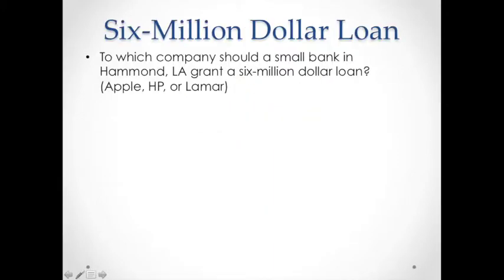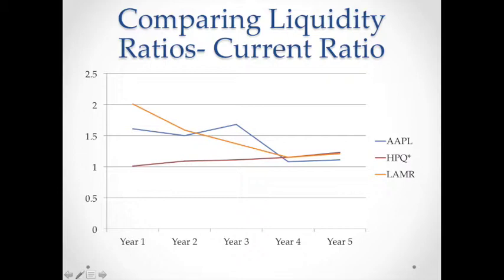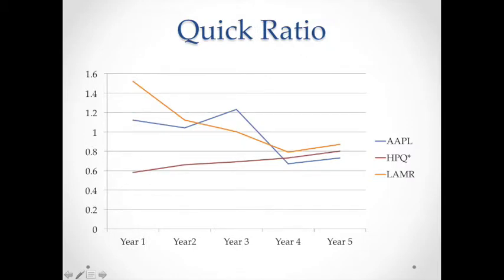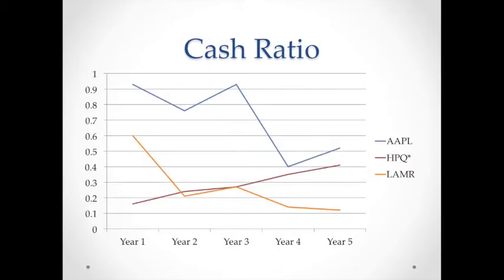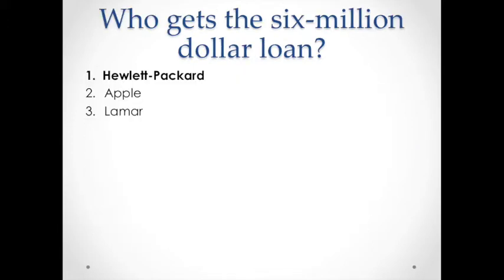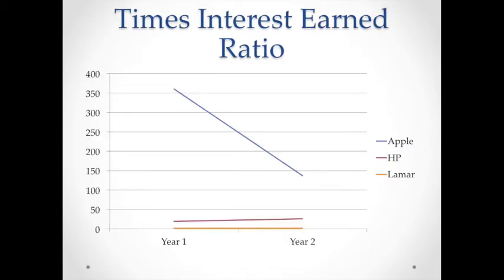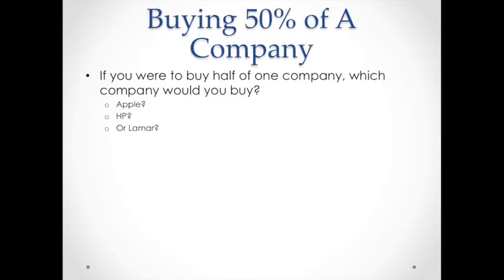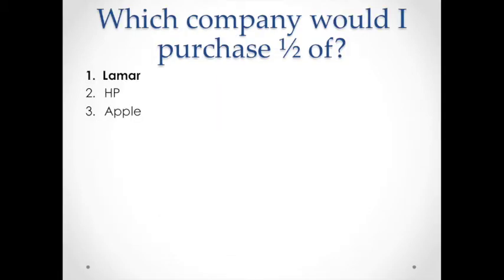Bloomberg Project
Emma Thompson